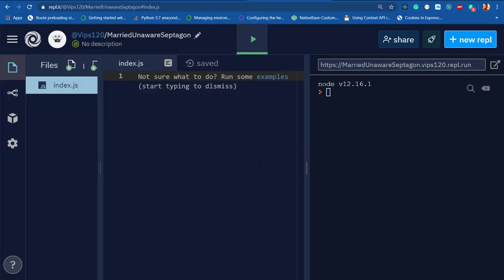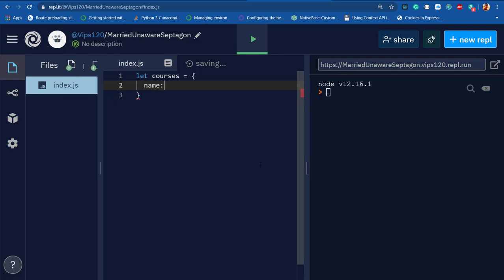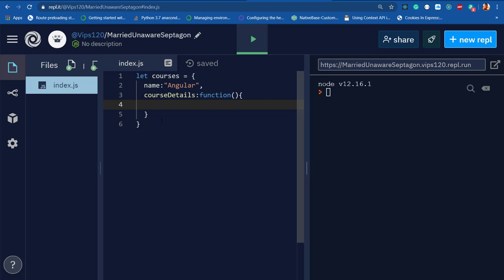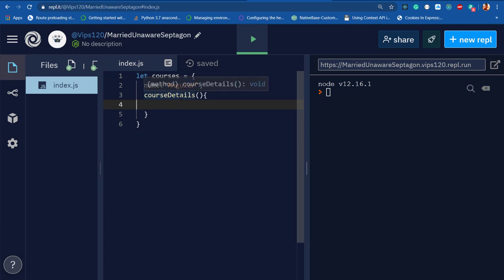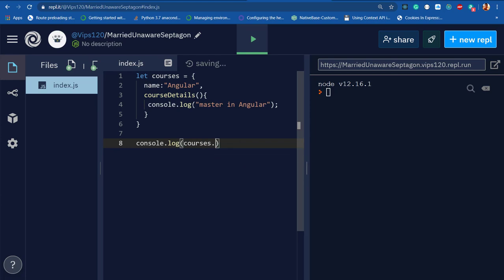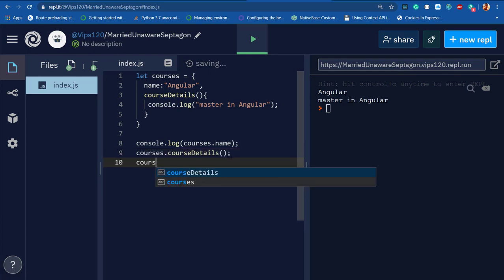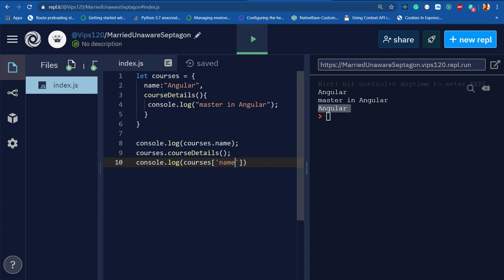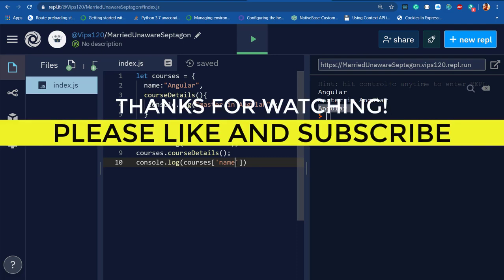ES6 JavaScript Objects (Hindi)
In this video, I will explain Objects in JavaScript ES6.